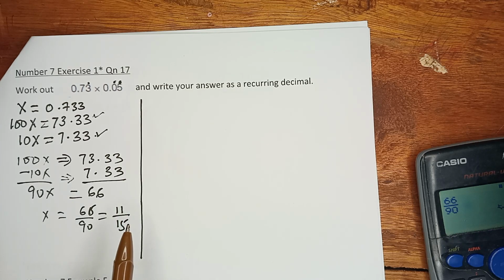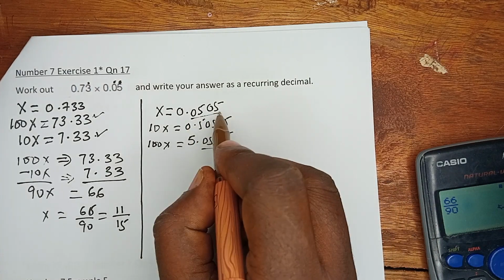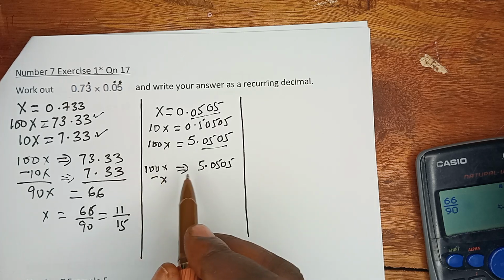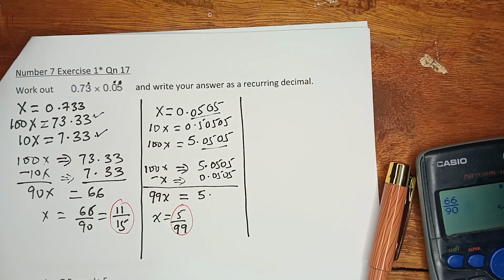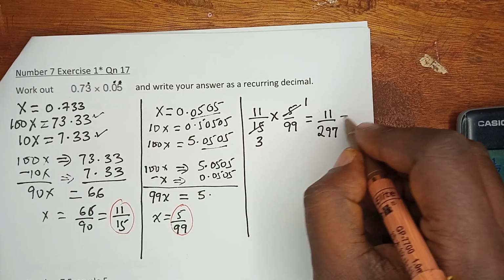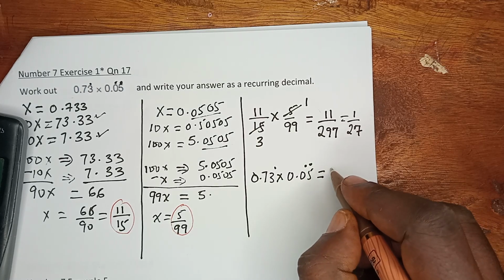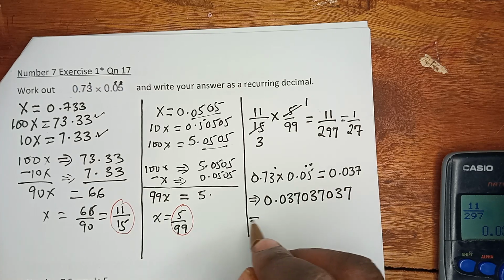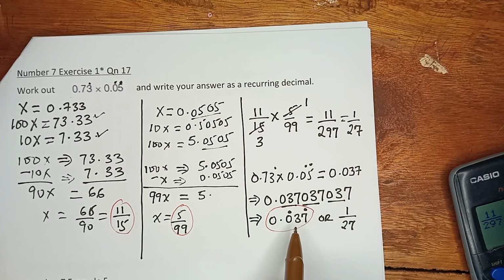Recurring decimals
IGCSE (9-1) Number 7 Exercise 1* Qn 17